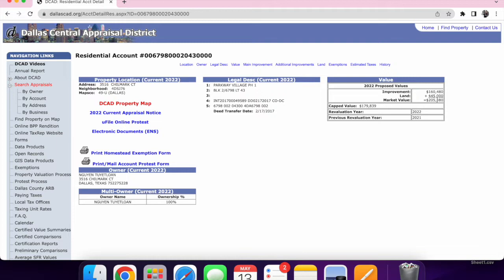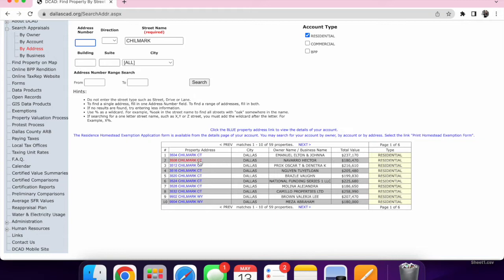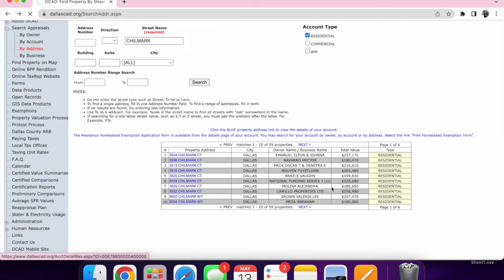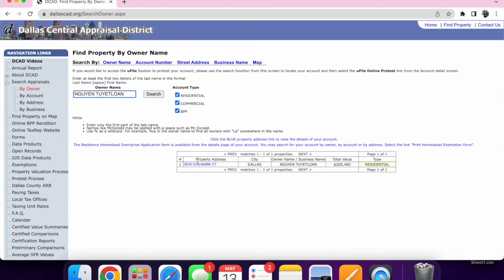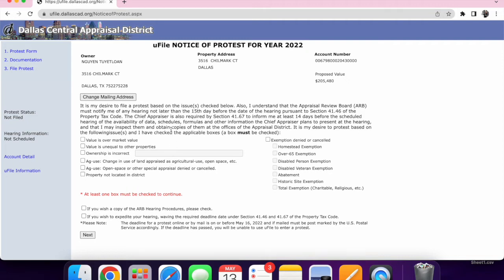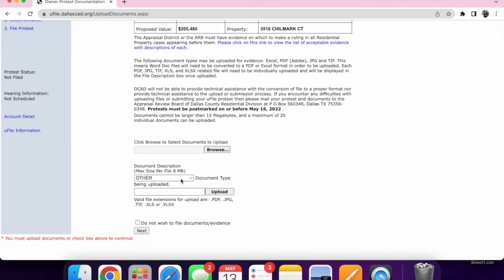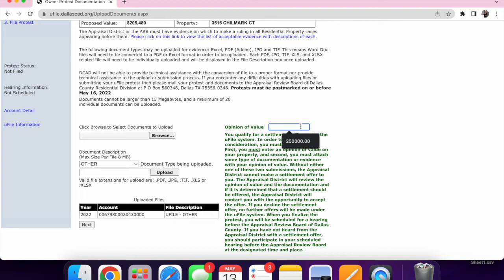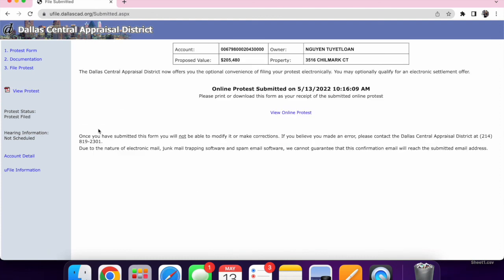Property Tax Protest - Dallas County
Gather as many of the following documents as you can before you begin:

1. Homes comparable to yours that are valued less than yours in your neighborhood (comps)
-I will show you how to gather this information from DCAD in this video.
-Another option is to reach out to a real estate agent to ask them to run the comps from your neighborhood that have sold in the last year (In this market, it might not help you though so make sure the values are LESS than your assessed value).
2. Photos and/or videos of ANYTHING that might cause your home's value to decrease. i.e. broken fence, cracks in walls or ceilings, etc.
3. Estimates from contractors who have told you that you need to make improvements to your home.
4. Your closing disclosure if you've purchased your home in the previous tax year for less than your assessed value.